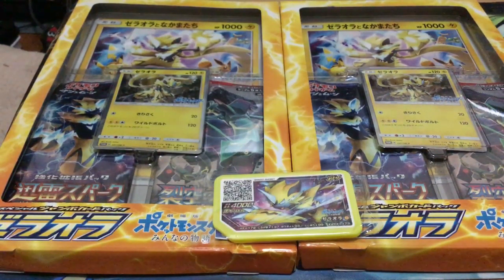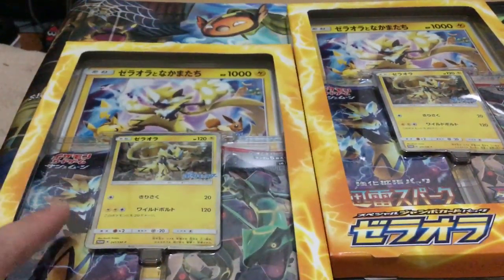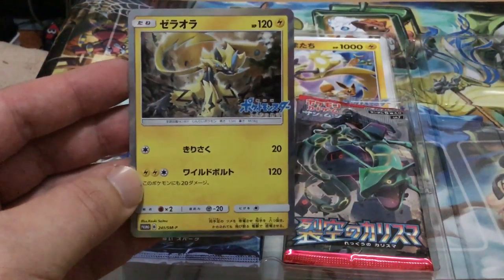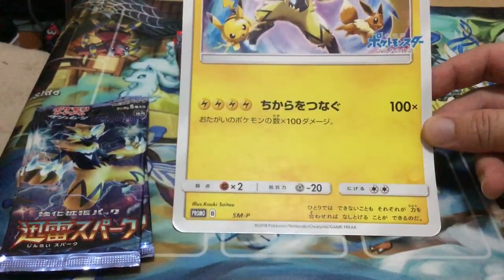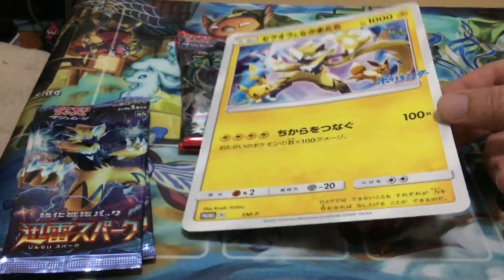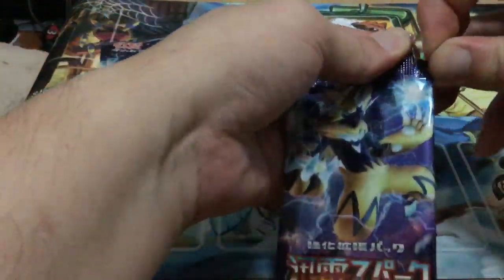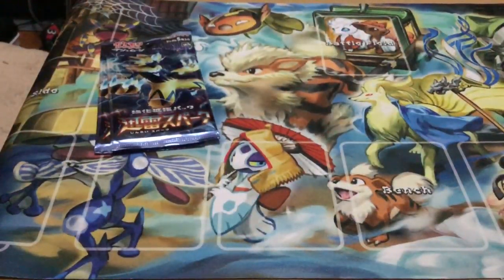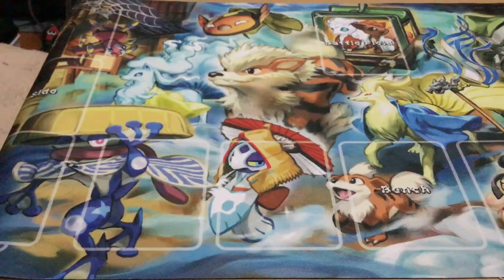Pokemon Card Pack Opening From New Movie Promo Theater Sets